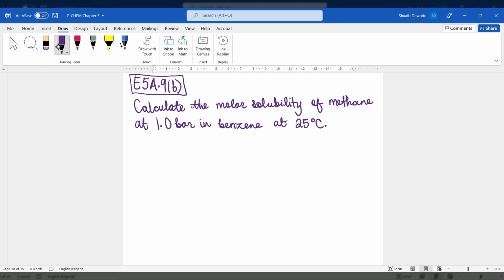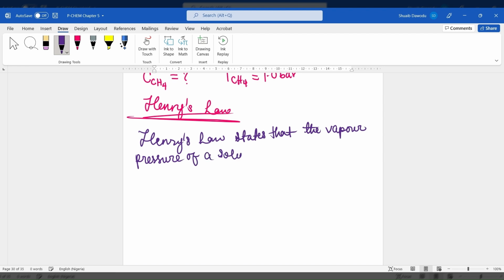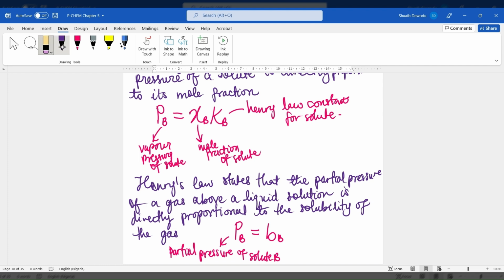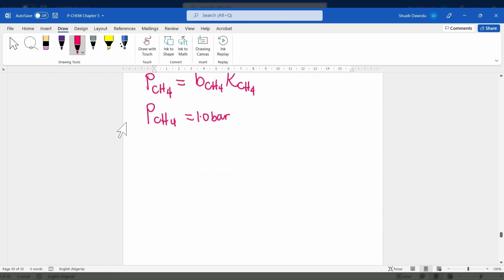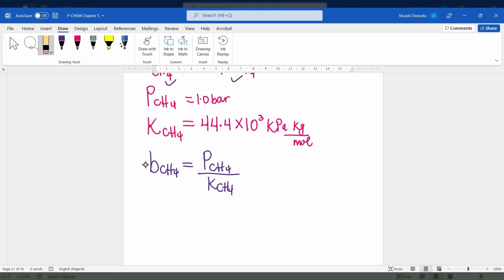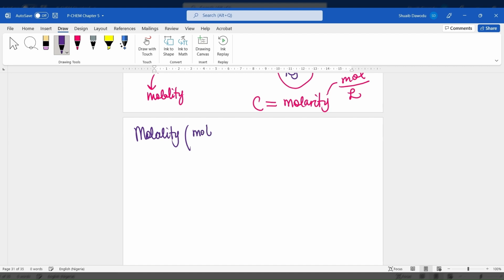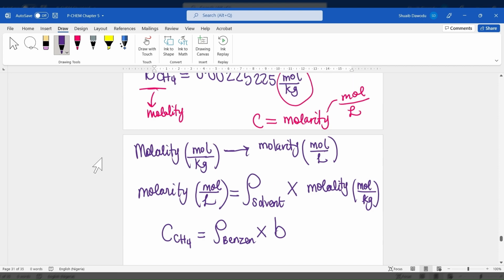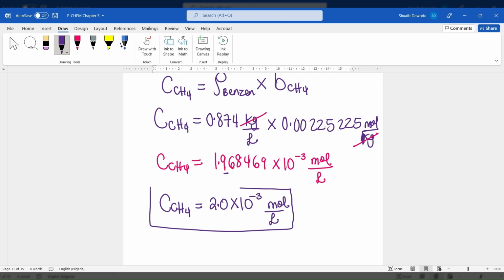How to Calculate the MOLAR SOLUBILITY/CONCENTRATION of Gas in Liquid via Raoult's Law Physical Chem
Salam,
Calculate the molar solubility of methane at 1.0bar in benzene at 25 degrees celsius